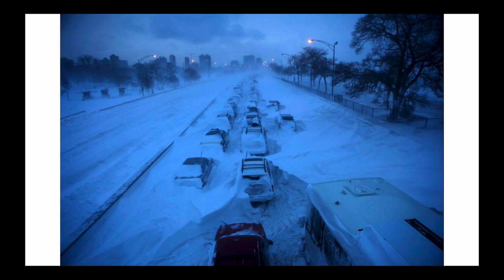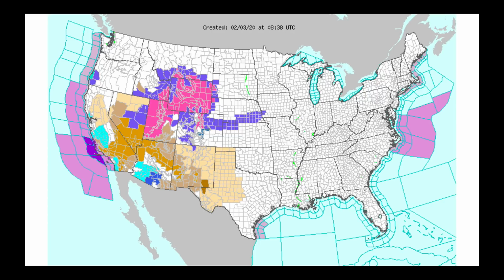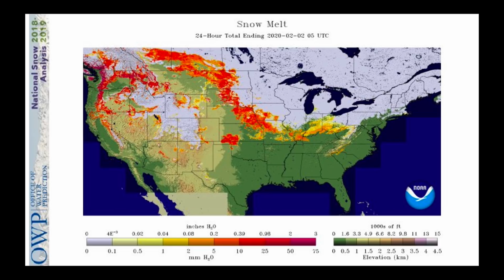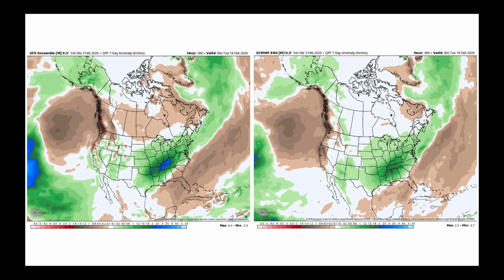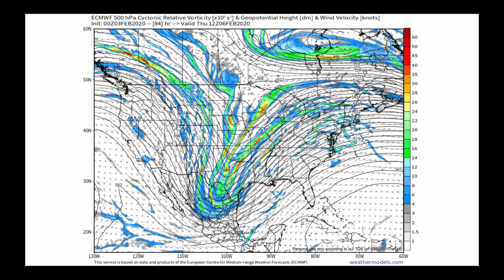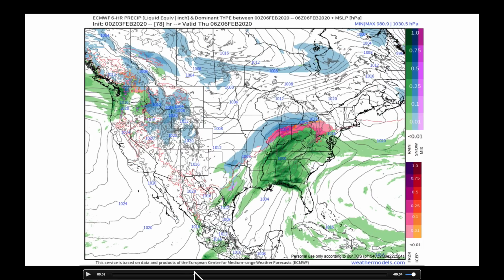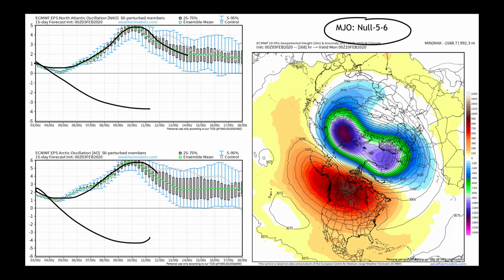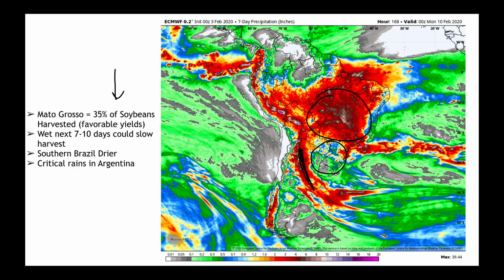Nutrien Ag Solutions Ag Forecast - Feb 3, 2020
*Rapid Recap starts at min 5:50*
Video Highlights:
Snow/Ice/Flooding Rains - Active Week Ahead
Pattern Persists Through next 10-15 days
Update on Black Sea Snow/Cold
Heavy Rain in Brazil and Argentina